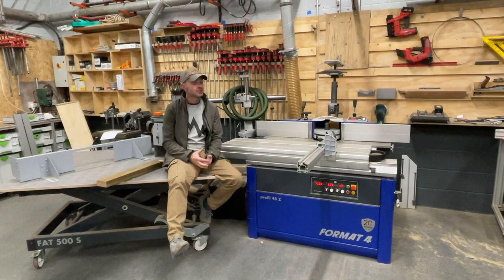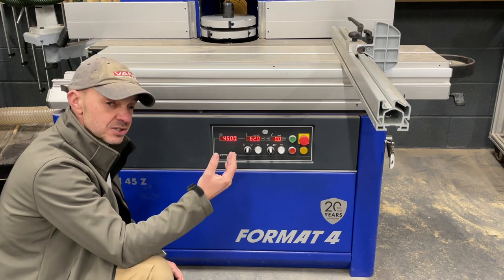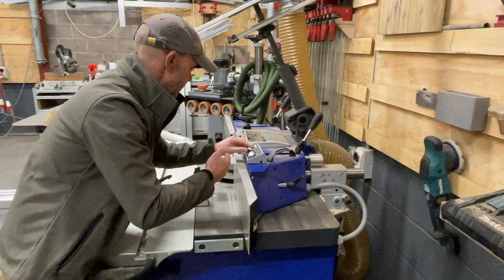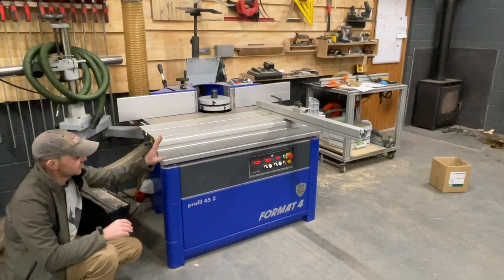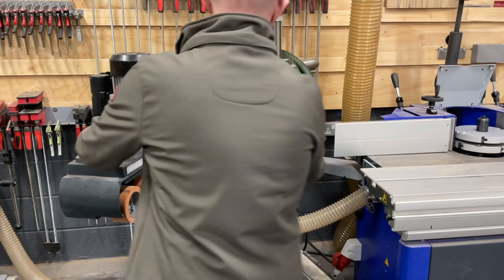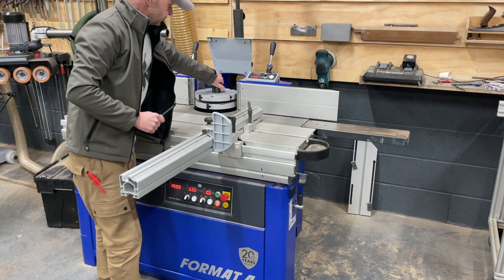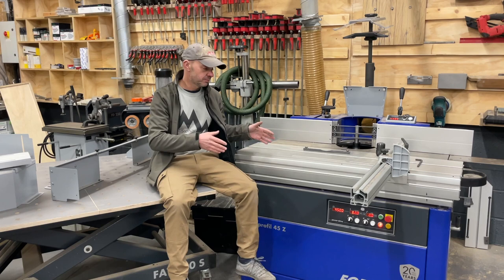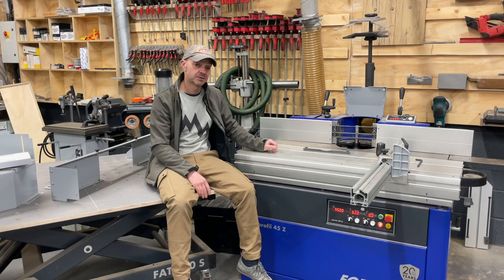Format 4 Profile 45 Z - The Ultimate Shaper - Spindle Moulder